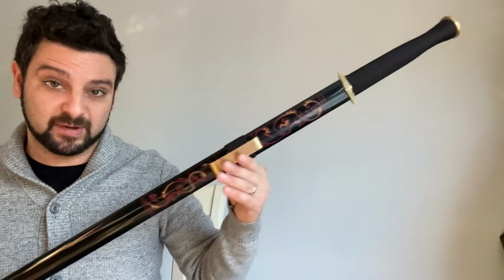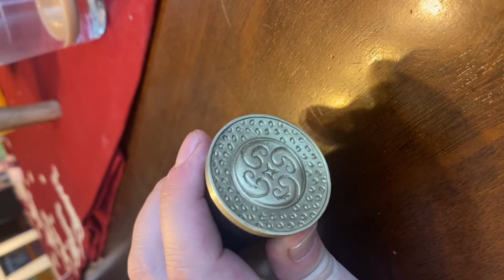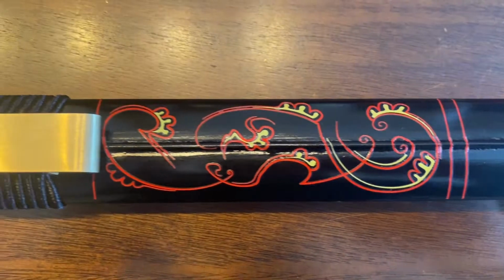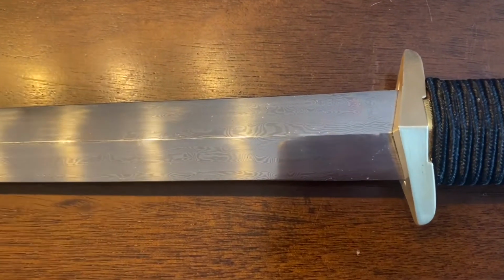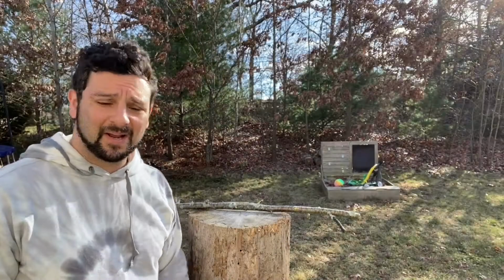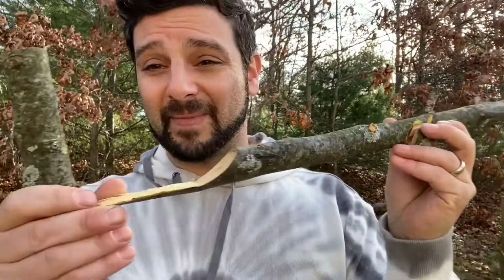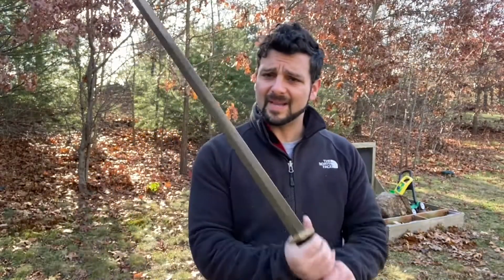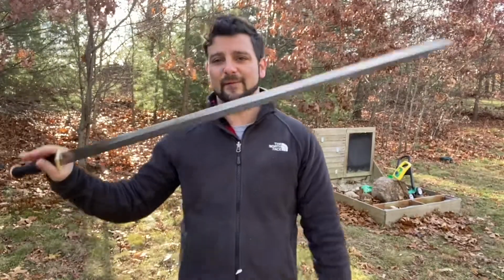Review: LK Chen Flying Phoenix Han Jian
Here I review this awesome Han Dynasty era Jian!

great channel for Chinese swords!